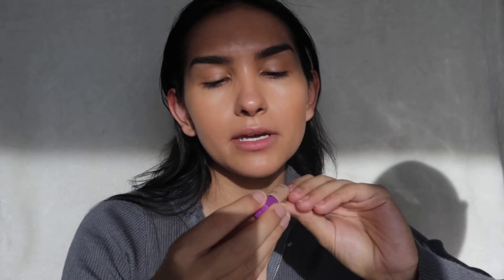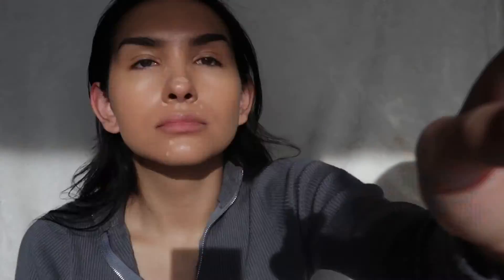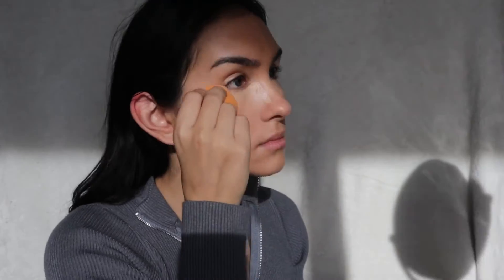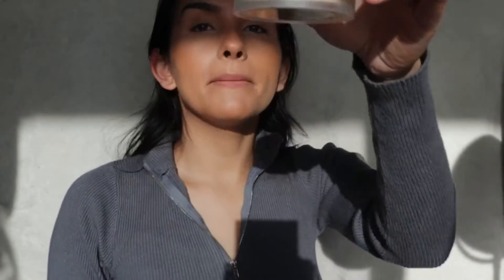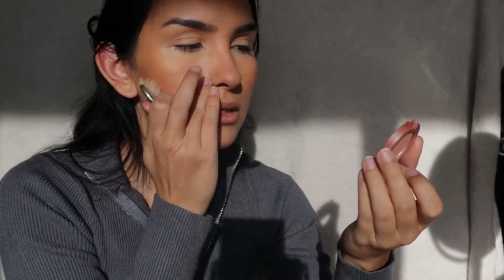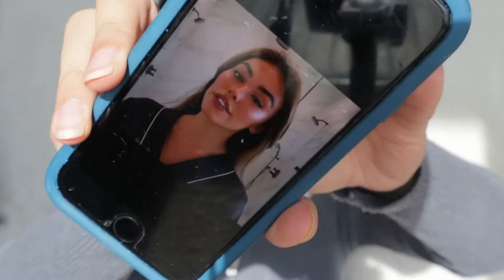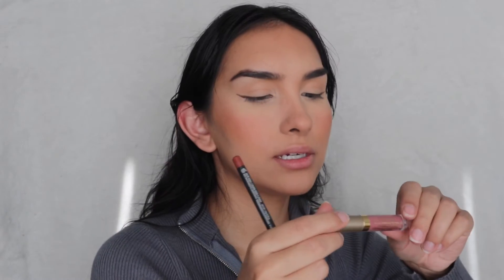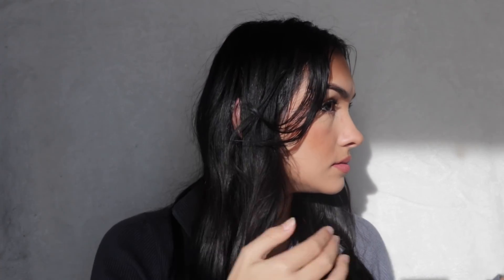VALENTINES DAY MAKEUP LOOK 2022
Songs: for love by Jeff kaale,

Nicole xx